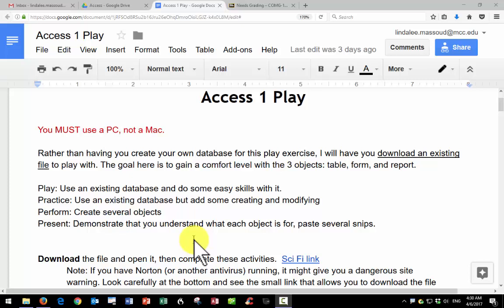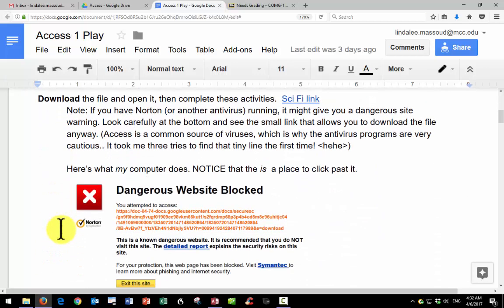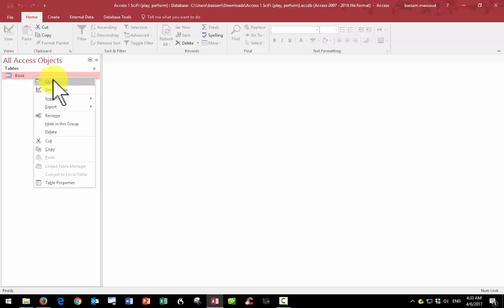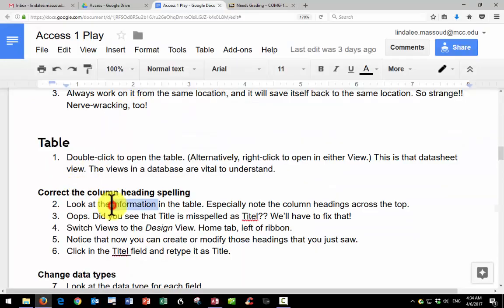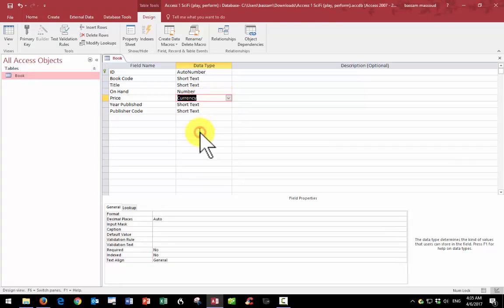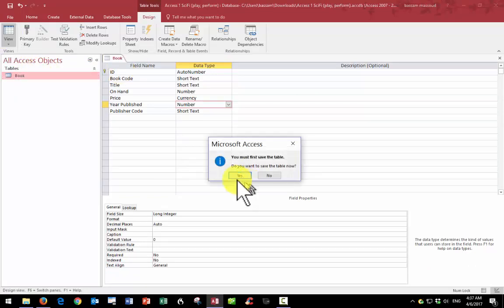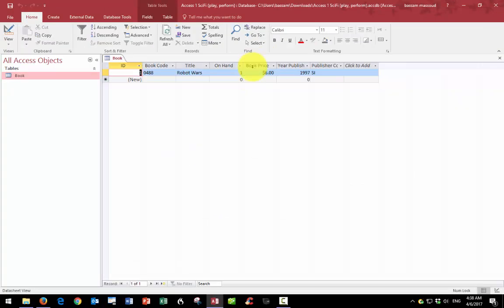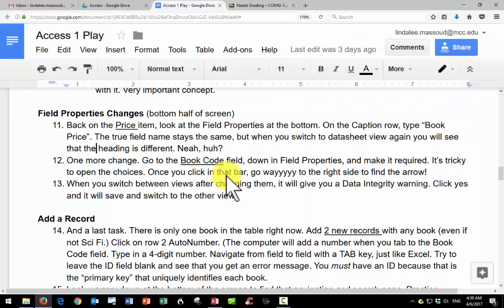Access 1 SciFi (Play) -- Pt A Getting Started, Tables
(9:09) Demosntration of Play activities for the SciFi database file